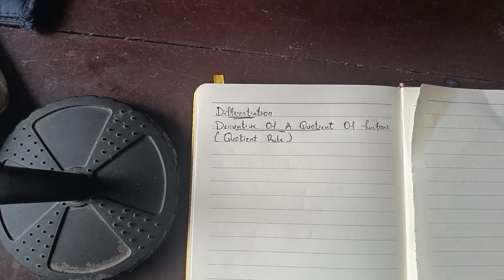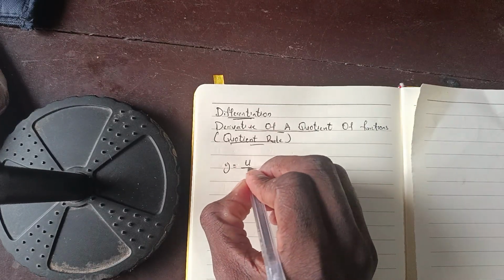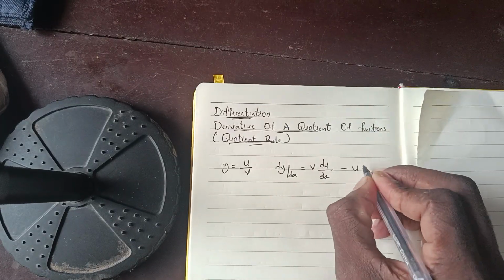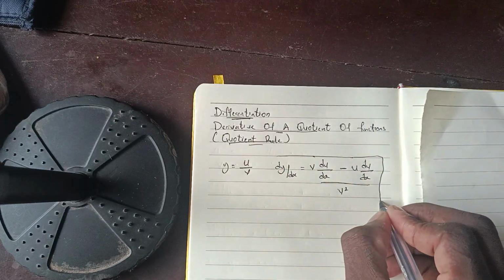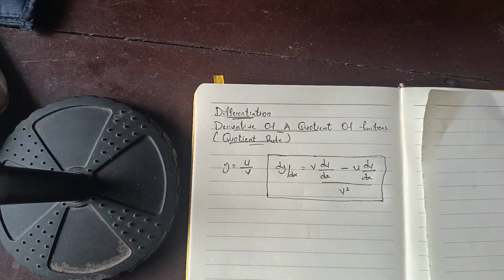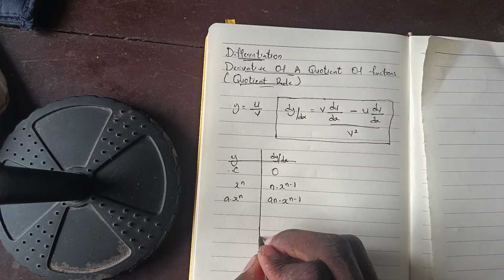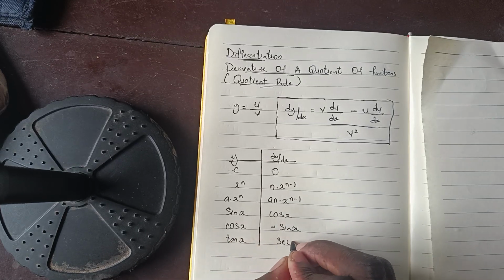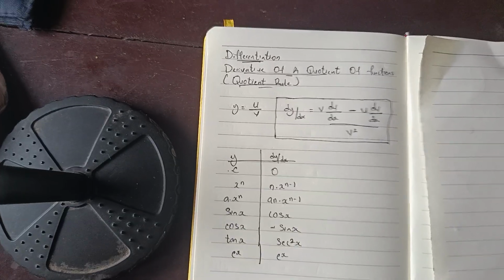Step by step method of solving derivatives of a quotient of functions#quotient rule#differentiation